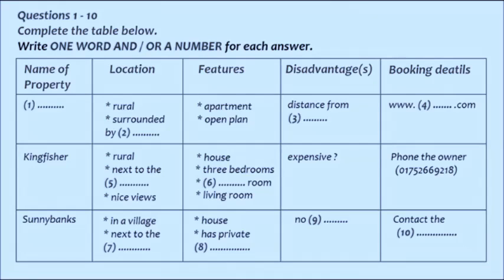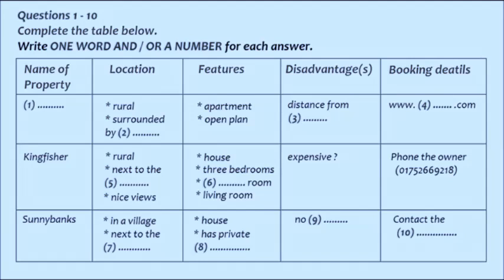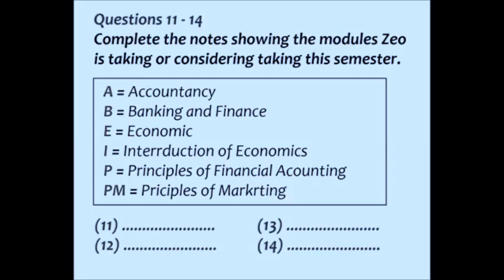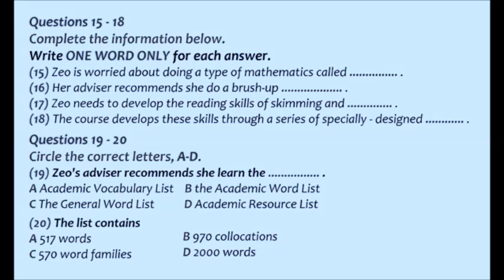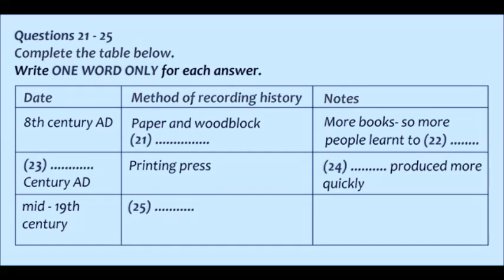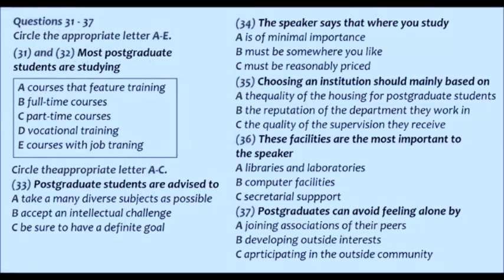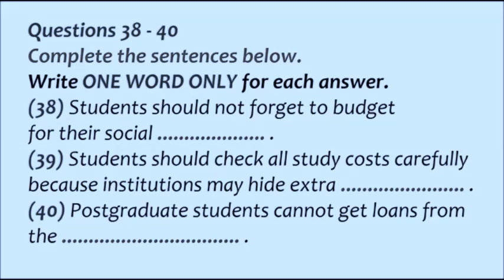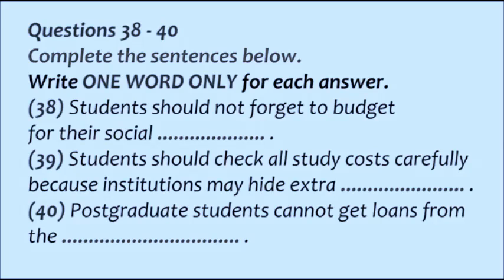IELTS NEW LISTENING 9 BANDS 09-09-2021